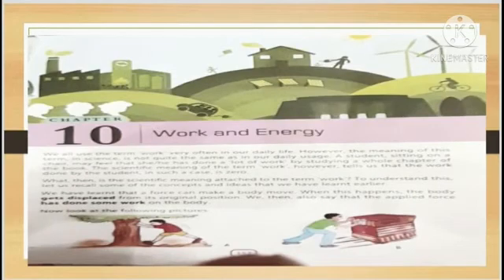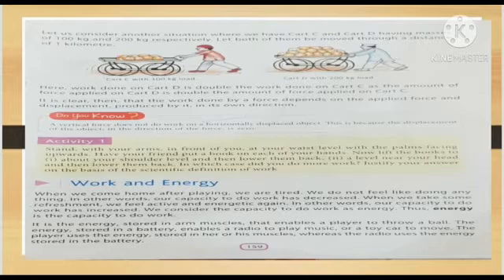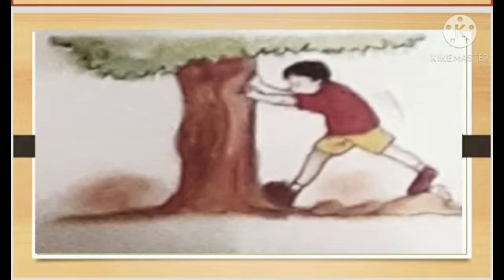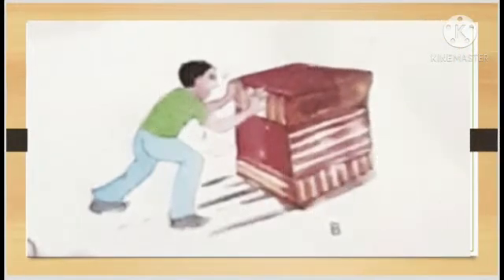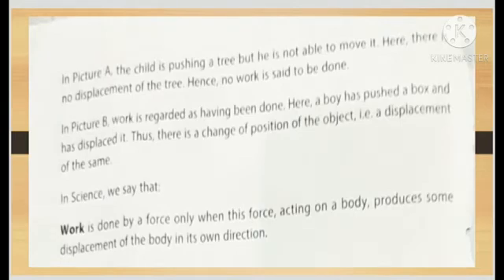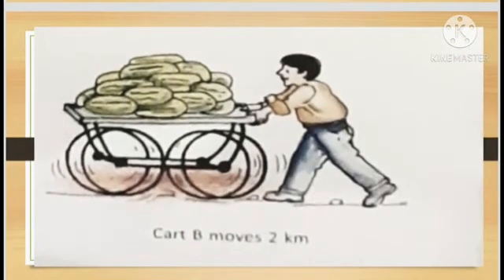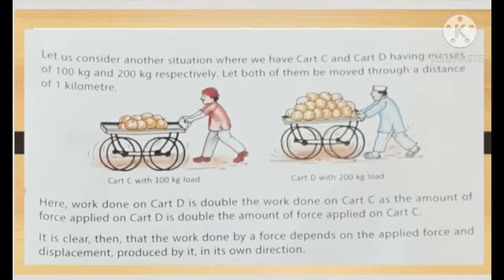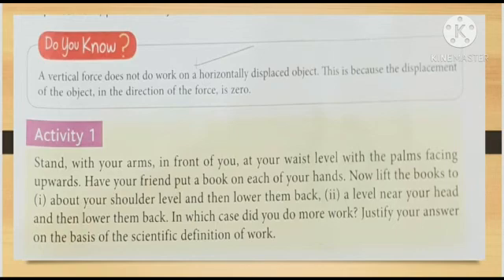Class 6th, Subject Science, Lesson 10, Part 1